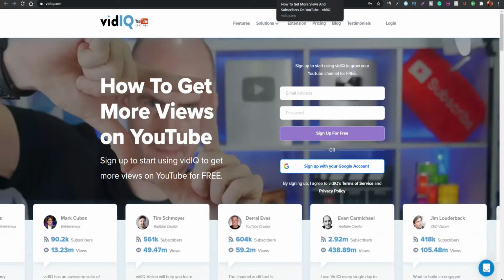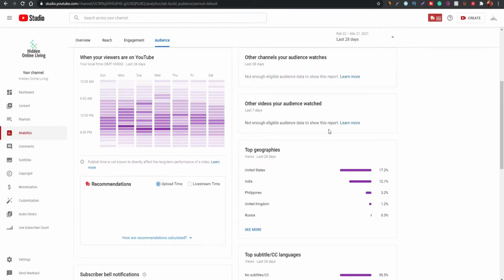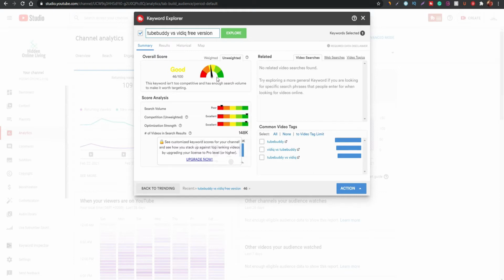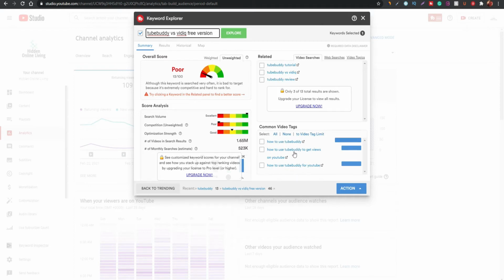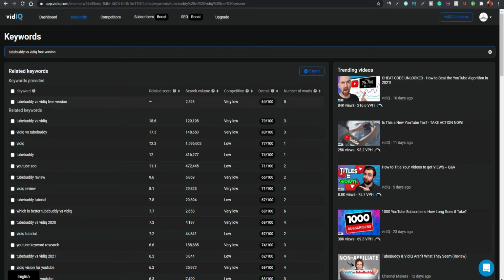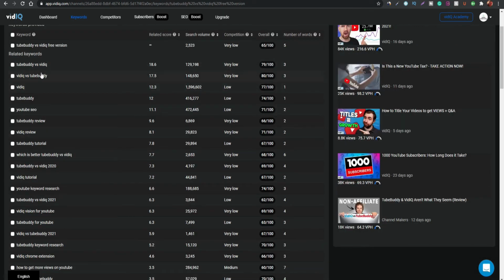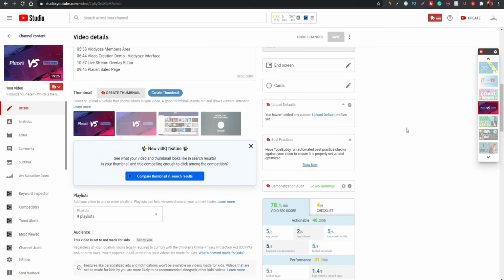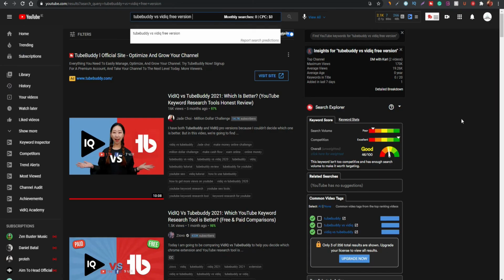Tubebuddy vs Vidiq Free Version - Rank Videos using FREE Versions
This video will provide an overview of Tubebuddy vs Vidiq & how you can use the free versions to rank videos on youtube... Tools I use to build my Online Business: ➡️

Timestamp Sections

0:00 - Intro
01:00 Overview & Pricing
02:25 Tubebuddy Walkthrough
10:10 Vidiq Walkthrough
14:50 Additional Help
20:10 Like Share Subscribe